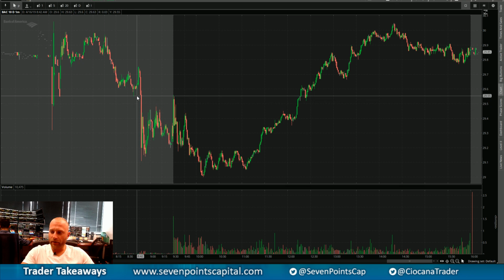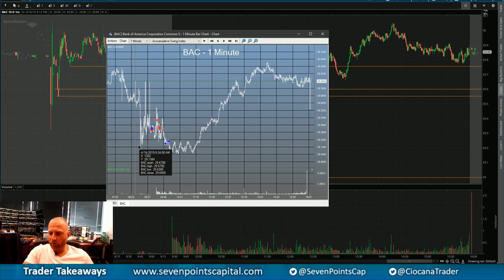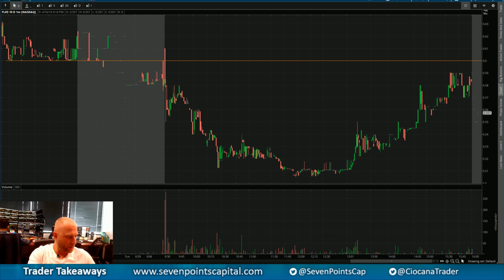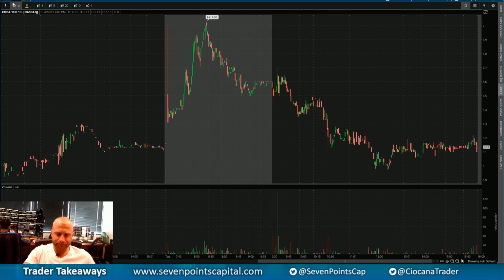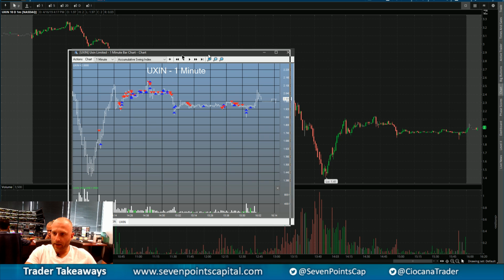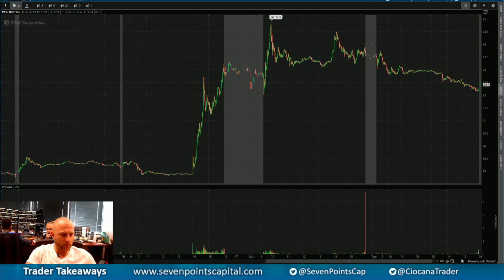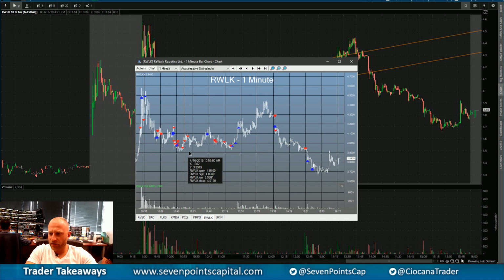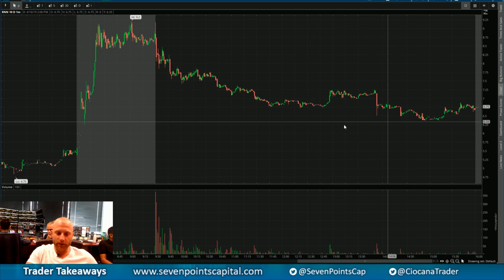Seven Points Capital - Trader Takeaways 4.16.19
Experienced trader? Apply to join our team today!

*About Seven Points Capital*
Seven Points Capital is a Broker Dealer operating as a multi-strategy proprietary trading firm. Based in New York City, with additional offices in New Jersey, Florida and Toronto, we seek the best and brightest traders and encourage them to perform at their full potential. As a trading firm built by traders, we understand the importance of balancing risk vs reward, as well as the value of challenging each other’s thinking to become better traders.